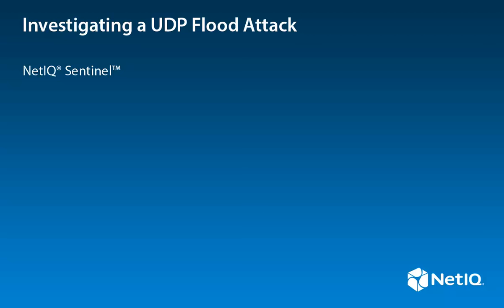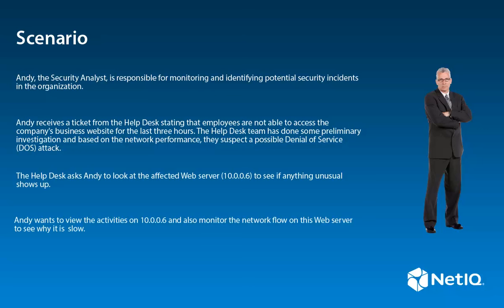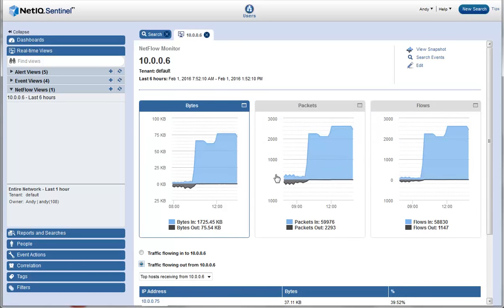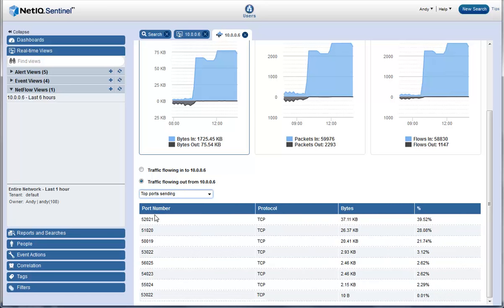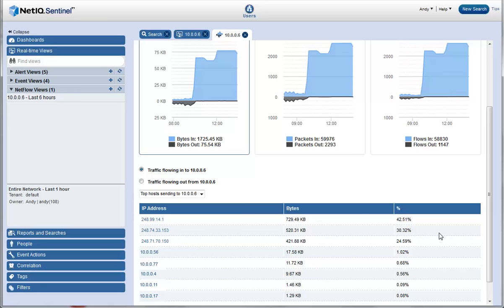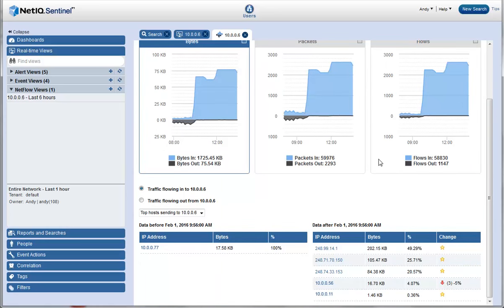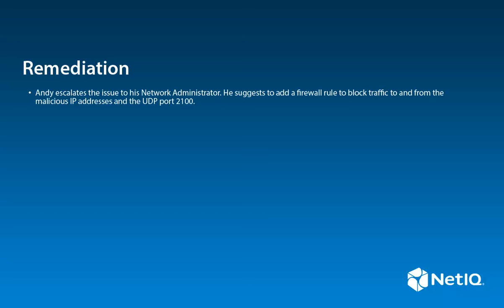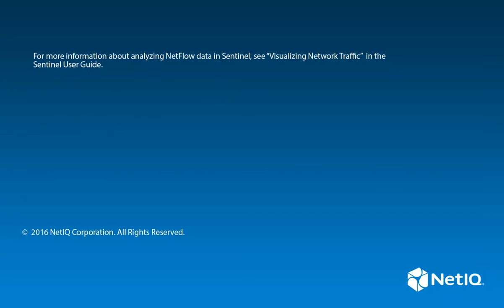How to Investigate a UDP Flood / Denial-of-Service (DoS) Attack in NetIQ Sentinel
This video demonstrates how you can use the NetFlow data in NetIQ Sentinel to investigate a UDP Flood Attack. This video is aimed at security analysts who want to monitor network activities in real-time and identify any suspicious activities in their organization’s network.